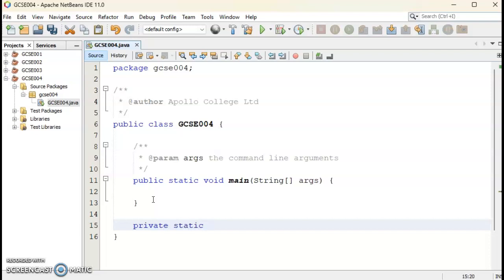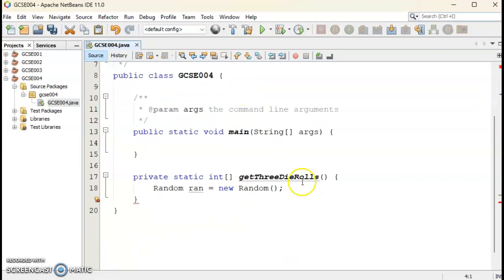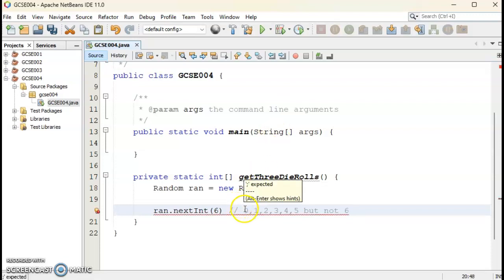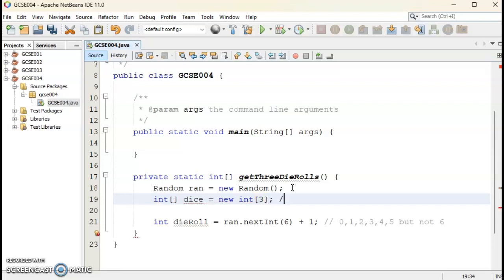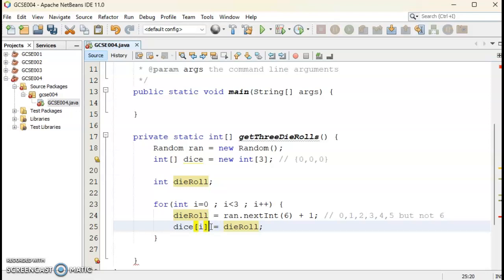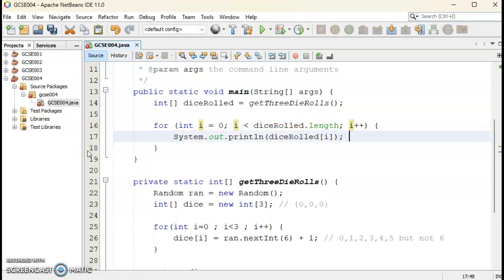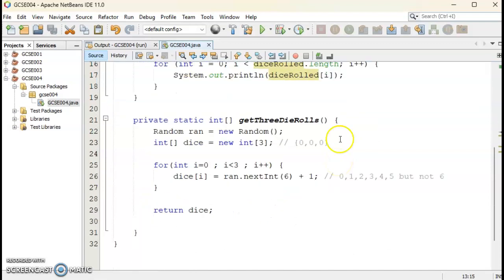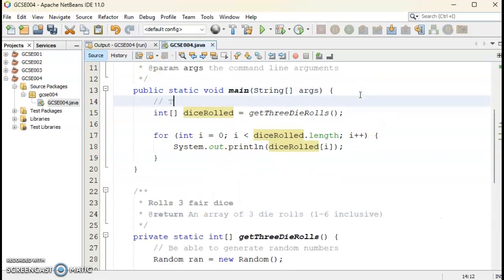GCSE #4 Java Solution